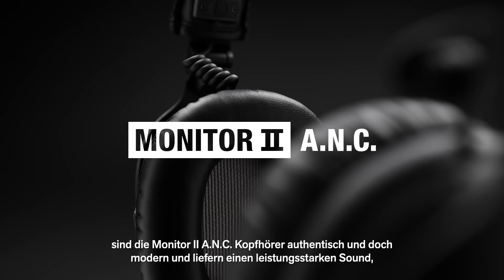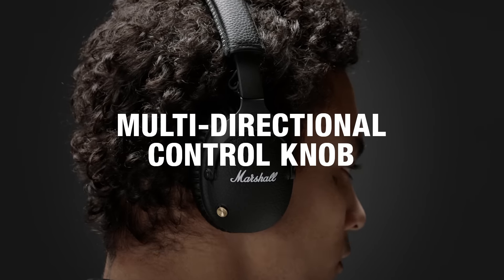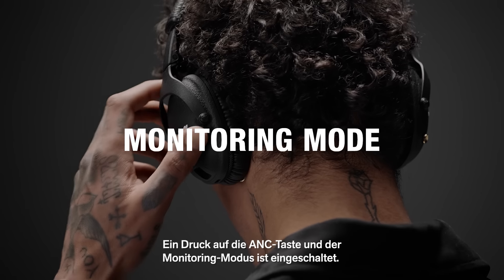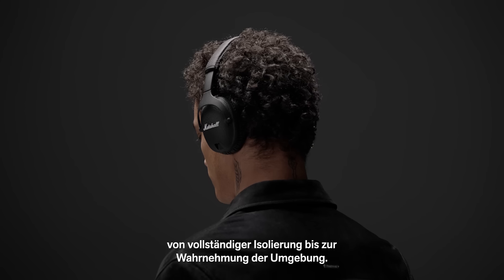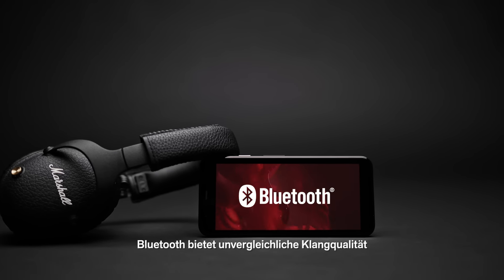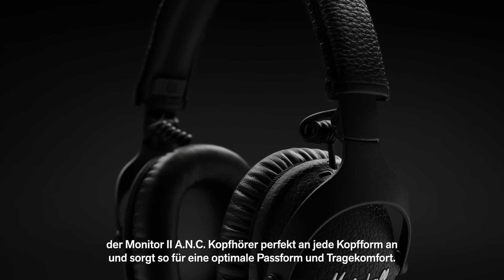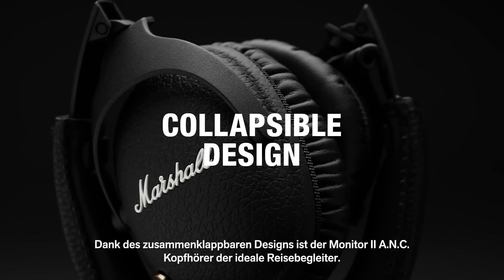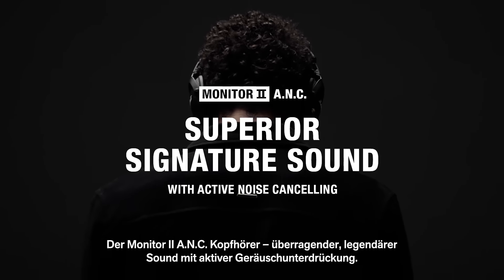Marshall - Monitor II ANC - Full Overview (German)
Überragender, legendärer sound mit aktiver geräuschunterdrückung.

Von Marshalls reichhaltigem Erbe inspiriert, ist der Monitor II A.N.C. Kopfhörer authentisch und modern zugleich. Er bietet hervorragenden Sound, wie du ihn noch nie erlebt hast. Die fortschrittliche aktive Geräuschunterdrückung filtert Störgeräusche heraus, damit du dich auf das Wichtigste konzentrieren kannst – die Musik. Dank maßgefertigter 40-mm-Treiber liefert dieser Kopfhörer den überragenden, legendären Sound, den nur Marshall bietet.

Entwickelt für ungetrübtes Hörvergnügen den ganzen Tag lang, bietet er bis zu 30 Stunden kabellose Spieldauer mit aktiver Geräuschunterdrückung und bis zu 45 Stunden ohne, damit du keine Note verpasst. Die Musik kann hart und heavy sein, der Kopfhörer wird aufgrund seiner Polsterungen dennoch sanft auf deinen Ohren liegen. Monitor II A.N.C. ist stets ein treuer Begleiter.